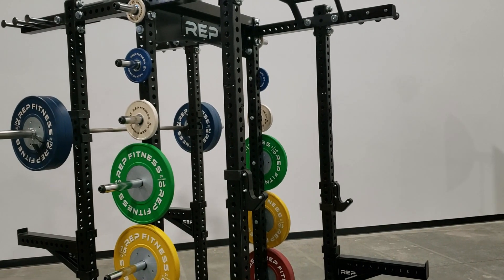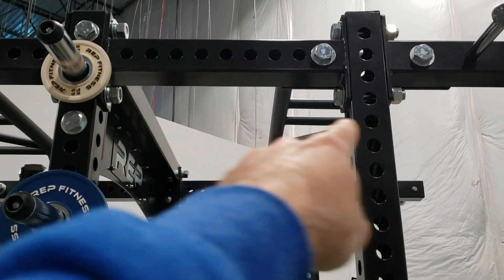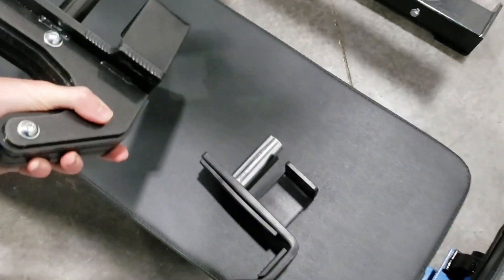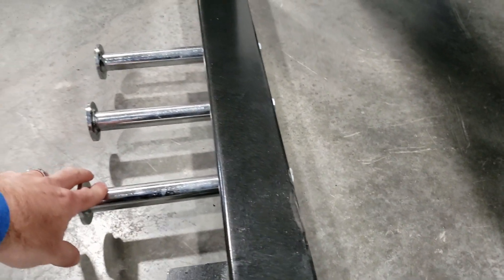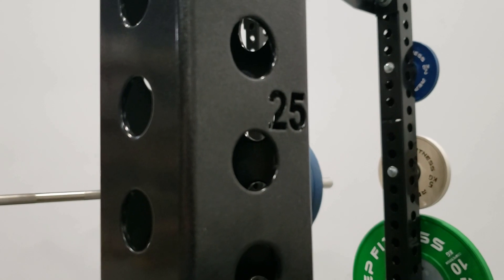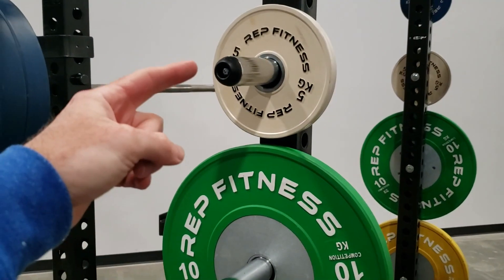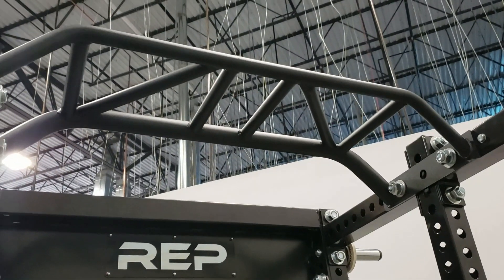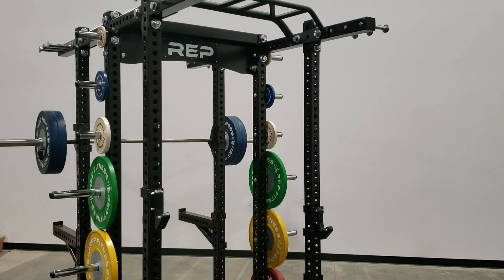REP Fitness HR-5000 Collegiate Half Rack - REP Raw Cut Overview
- The REP HR-5000 Collegiate Half Rack is an absolute unit made with 3x3" 11 gauge steel with tons of added features and upgrades that come standard.
Features: Double wrap around design J-Cups and Spotter Arms which are stronger and more secure giving you a greater peace of mind.  Multi-Grip pull-up bar for more pull up grip options.  Super heavy duty sandwich J-cup design.  Laser cut numbers on spotter arms and on the uprights.